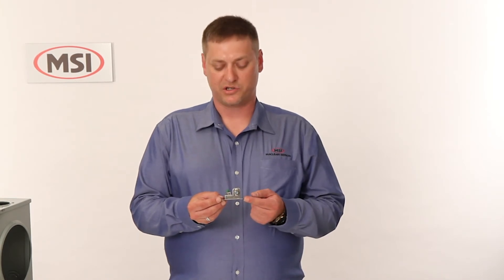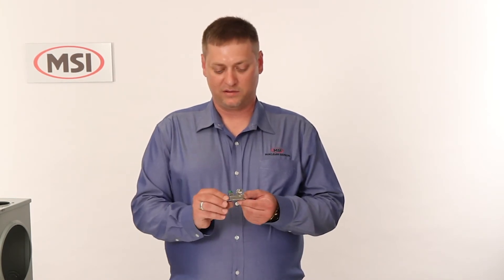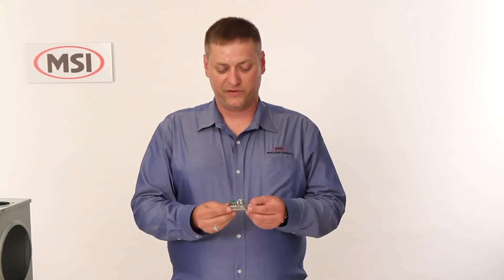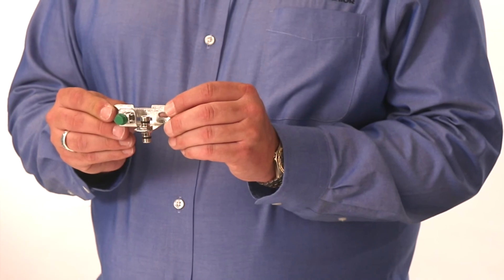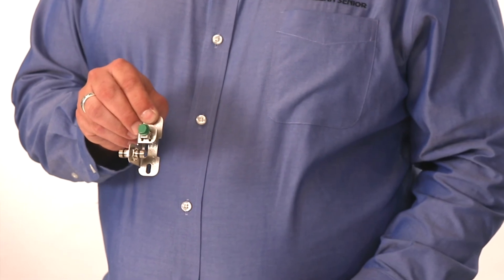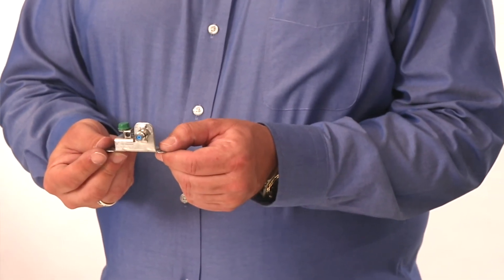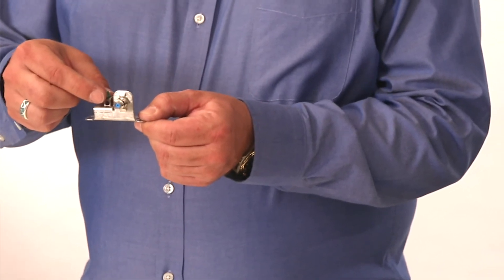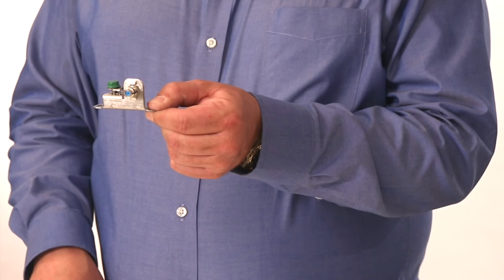Drop Installation Episode 11: Ground Blocks | MacLean Network Solutions